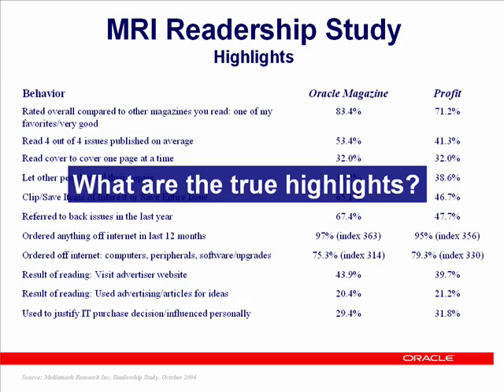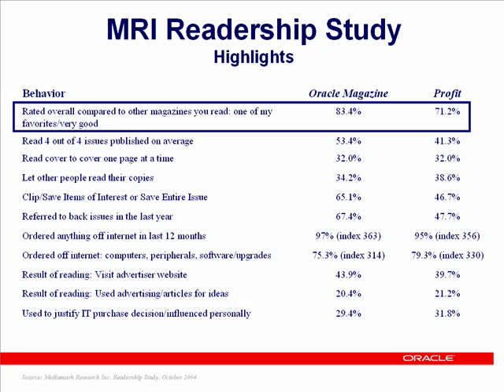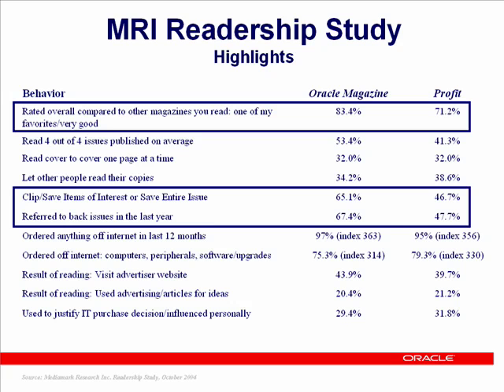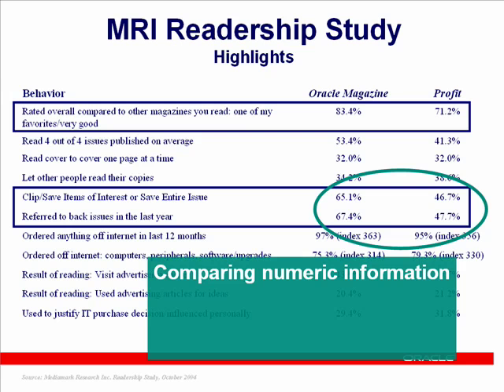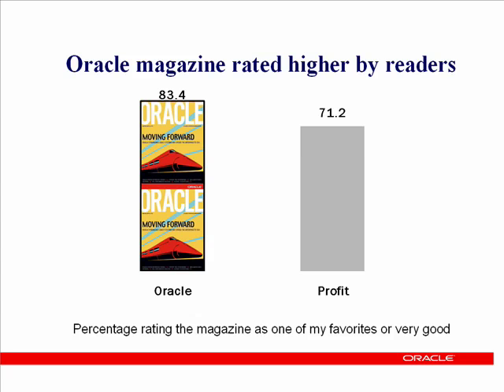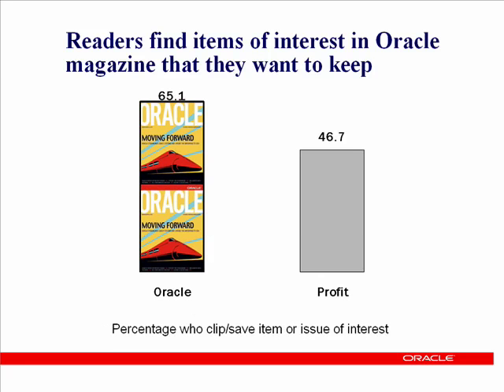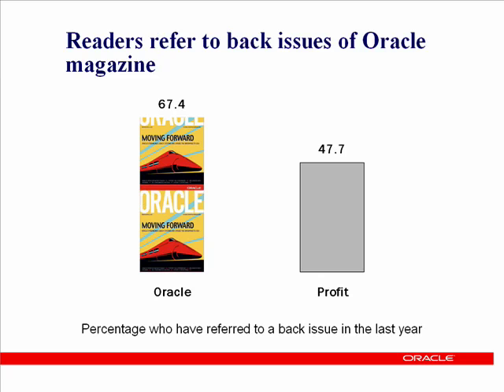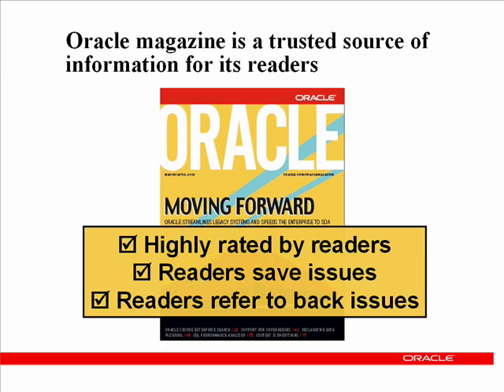Slide Makeover Video Podcast June 3, 2008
A slide with tons of data from a survey is transformed into a series of visuals that communicate clearly to decision-makers.